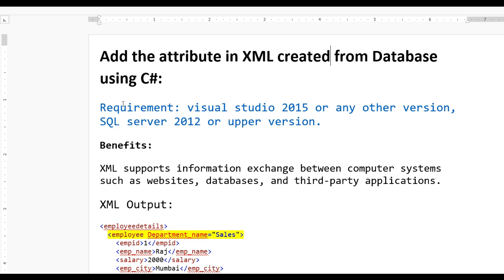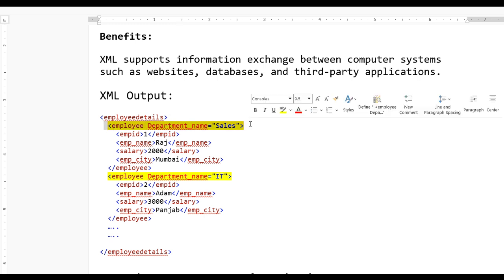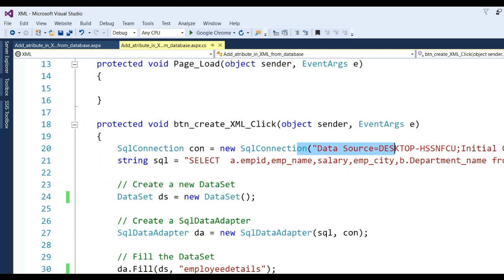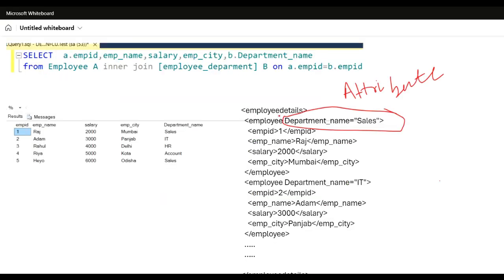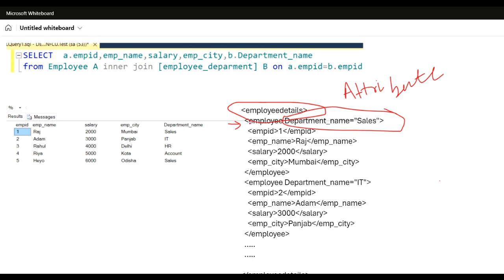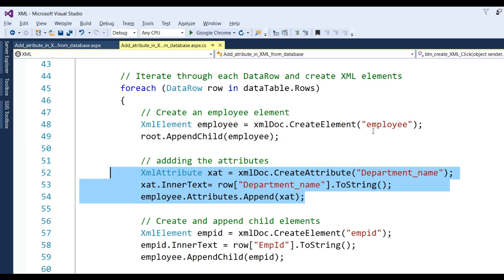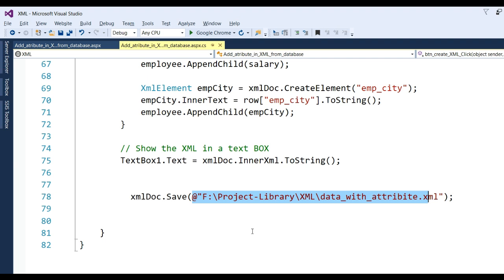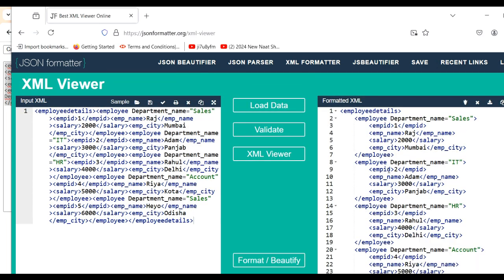Add the attribute in XML which are created from Database using C# | Part 4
Add the attribute in XML which are created from Database using C#:
Requirement: visual studio 2015 or any other version, SQL server 2012 or upper version.
Benefits:
XML supports information exchange between computer systems such as websites, databases, and third-party applications.

C# Code to create XML from database:
SqlConnection con = new SqlConnection("Data Source=DESKTOP-HSSNFCU;Initial Catalog=Test;Persist Security Info=True;User ID=sa;Password=1234");
        string sql = "SELECT  a.empid,emp_name,salary,emp_city,b.Department_name from Employee A inner join [employee_deparment] B on a.empid=b.empid";

        // Create a new DataSet
        DataSet ds = new DataSet();

        // Create a SqlDataAdapter
        SqlDataAdapter da = new SqlDataAdapter(sql, con);

        // Fill the DataSet
        da.Fill(ds, "employeedetails");

        // Create an XmlDocument
        XmlDocument xmlDoc = new XmlDocument();

        // Create the root element
        XmlElement root = xmlDoc.CreateElement("employeedetails");
        xmlDoc.AppendChild(root);

        // Get the DataTable from the DataSet

        DataTable dataTable = ds.Tables["employeedetails"];

        // Iterate through each DataRow and create XML elements
        foreach (DataRow row in dataTable.Rows)
            // Create an employee element
            XmlElement employee = xmlDoc.CreateElement("employee");
            root.AppendChild(employee);

            // addding the attributes
            XmlAttribute xat = xmlDoc.CreateAttribute("Department_name");
            xat.InnerText= row["Department_name"].ToString();
            employee.Attributes.Append(xat);

            // Create and append child elements
            XmlElement empid = xmlDoc.CreateElement("empid");
            empid.InnerText = row["EmpId"].ToString();
            employee.AppendChild(empid);

            XmlElement empName = xmlDoc.CreateElement("emp_name");
            empName.InnerText = row["emp_name"].ToString();
            employee.AppendChild(empName);

            XmlElement salary = xmlDoc.CreateElement("salary");
            salary.InnerText = row["Salary"].ToString();
            employee.AppendChild(salary);

            XmlElement empCity = xmlDoc.CreateElement("emp_city");
            empCity.InnerText = row["emp_city"].ToString();
            employee.AppendChild(empCity);

        // Show the XML in a text BOX
        TextBox1.Text = xmlDoc.InnerXml.ToString();

          xmlDoc.Save(@"F:\Project-Library\XML\data_with_attribite.xml");